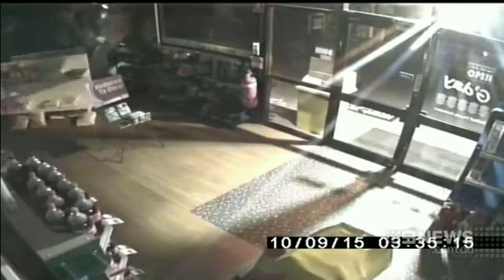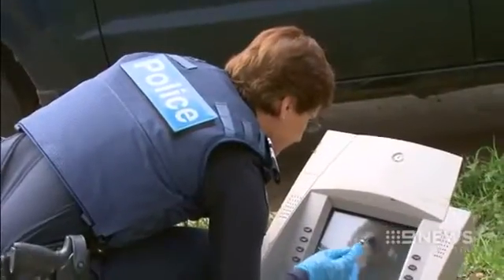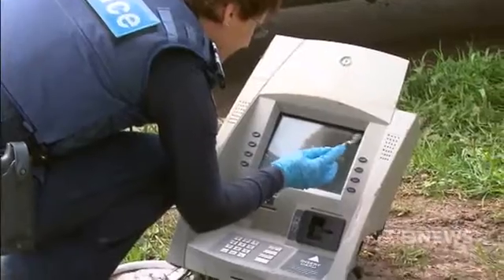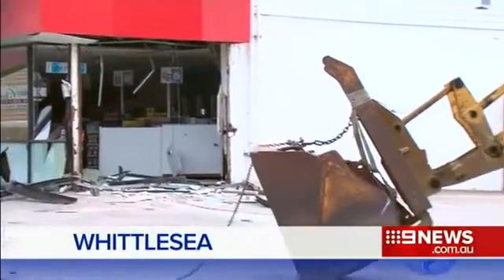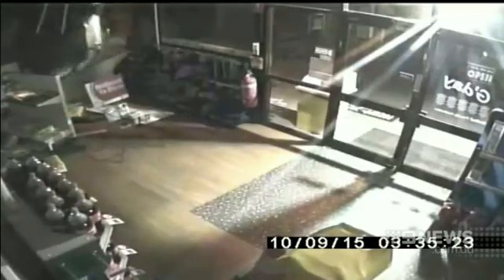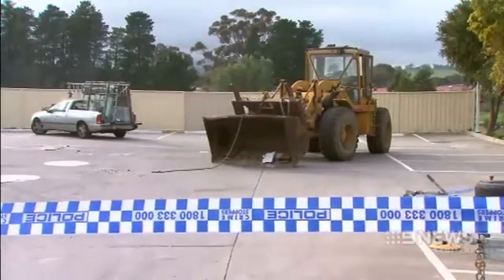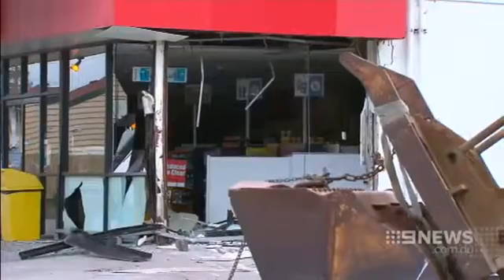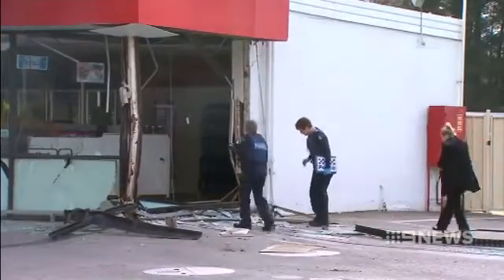Security vision captures an appetite for destruction as ATM thieves bulldoze petrol station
Brazen thieves have used a front-end loader to demolish the side wall of a Whittlesea service station, only to steal the ATM inside.